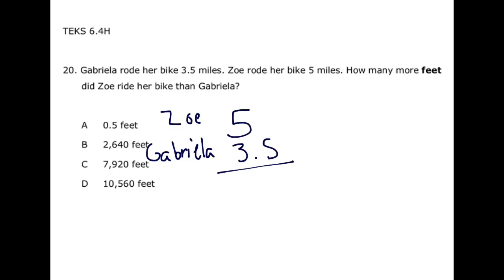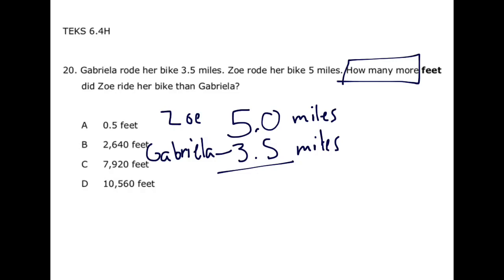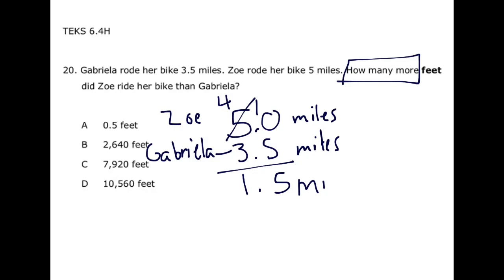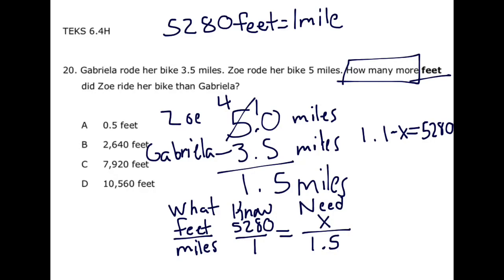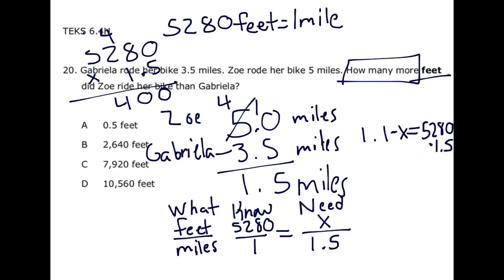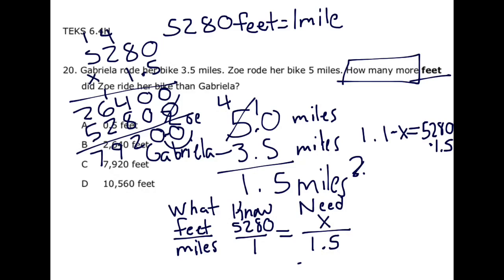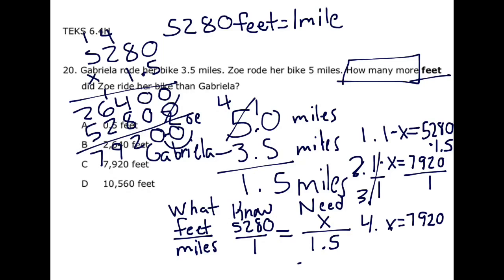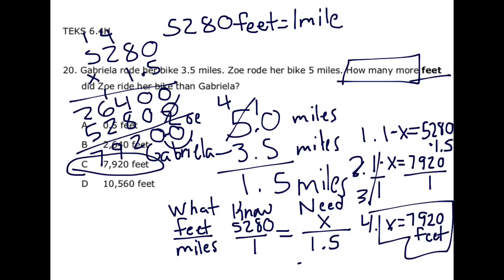IA #2 Test Corrections Question 20